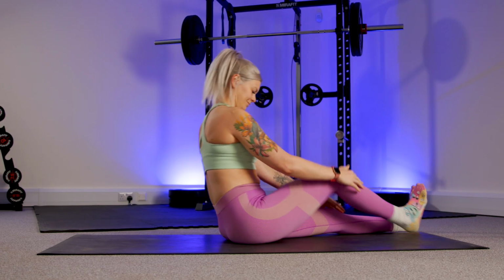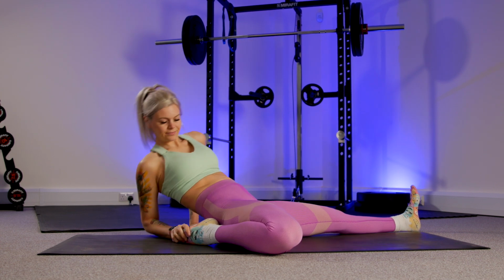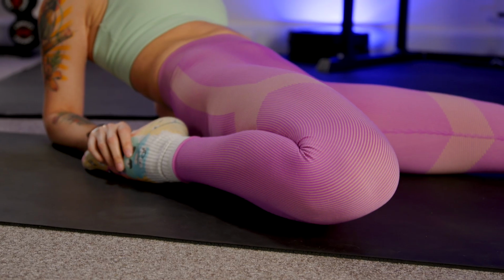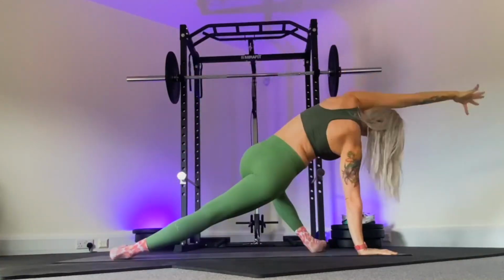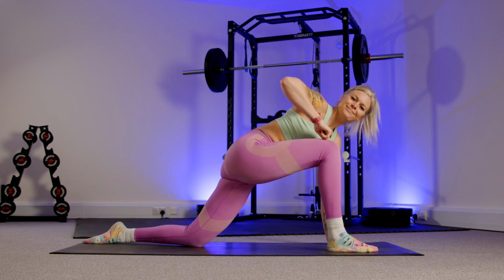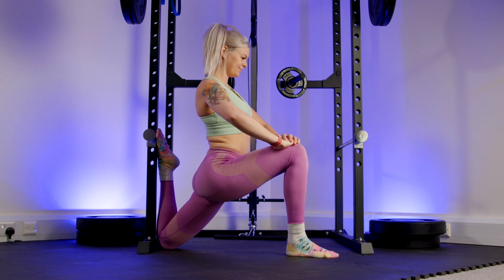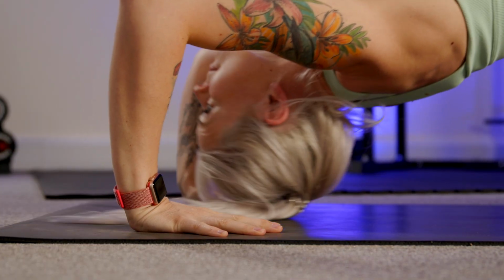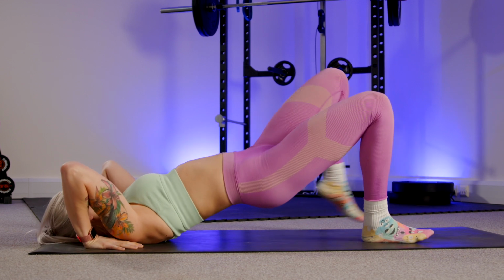Stretch Like THIS For Better Flexibility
Here are the 4 best stretches for your quads!

🔥 Transform your mobility, build full body strength and elevate your practice in The Livinleggings Studio - Join today to start achieving your goals!

Transform your mobility with this simple 4-week beginners guide and learn how to truly master your flexibility ✨

📰 Sign up to my newsletter for weekly mobility, flexibility and yoga tips straight into your inbox.